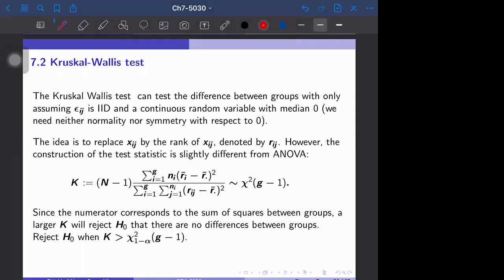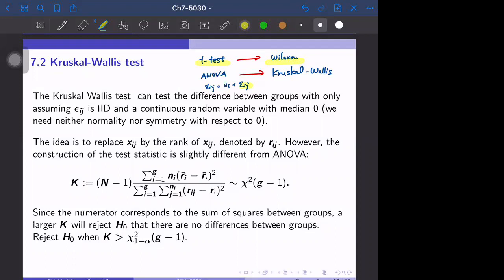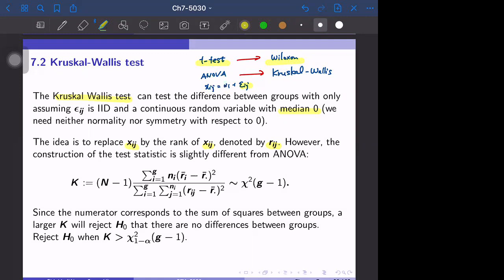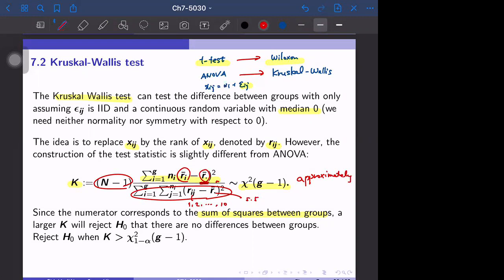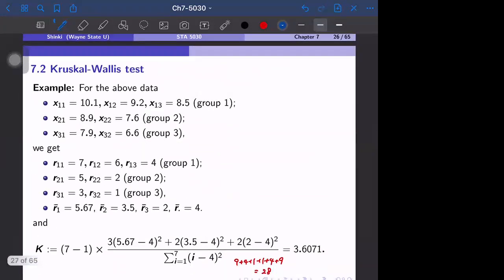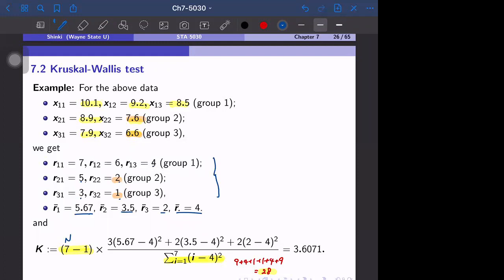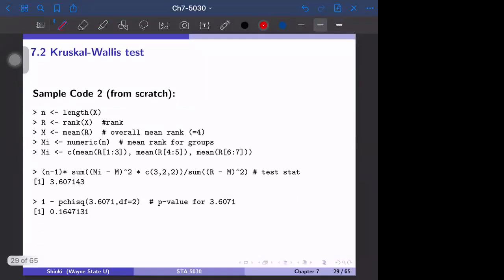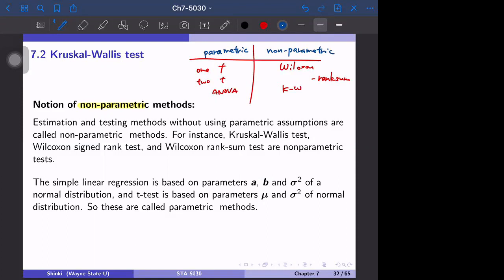5030-21F-11-02-4 7.2 Kruskal-Wallis tests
Chapter 7.2 Kruskal-Wallis tests